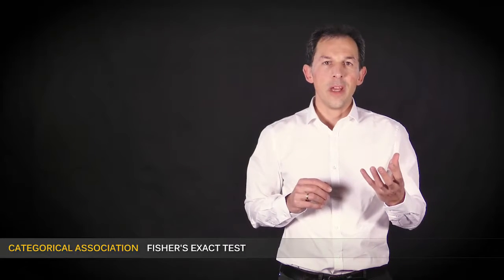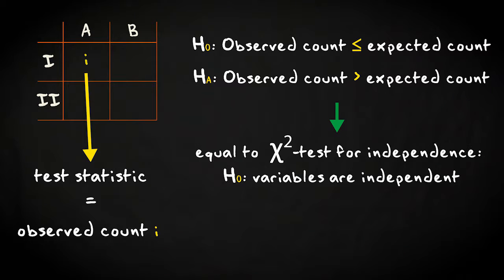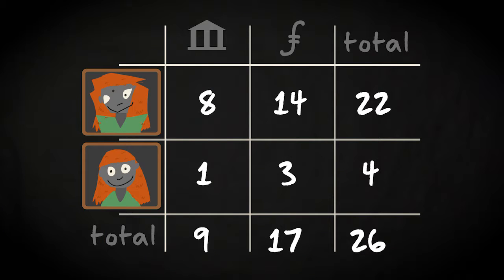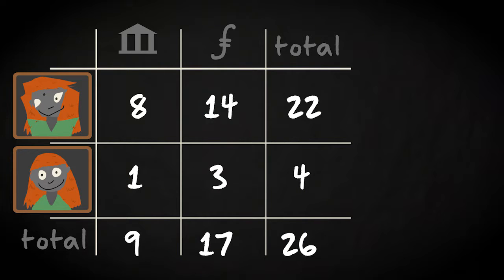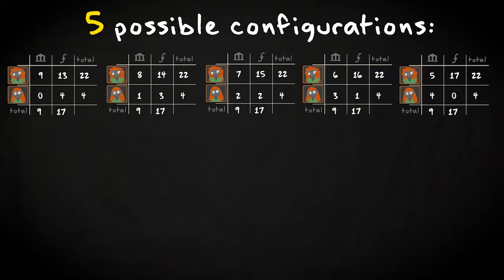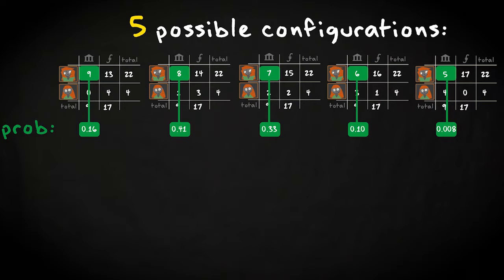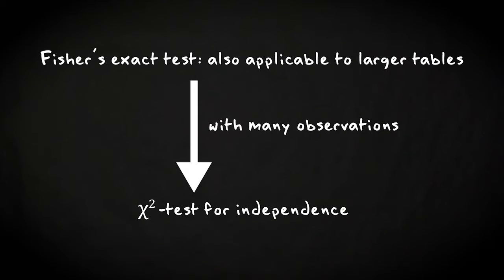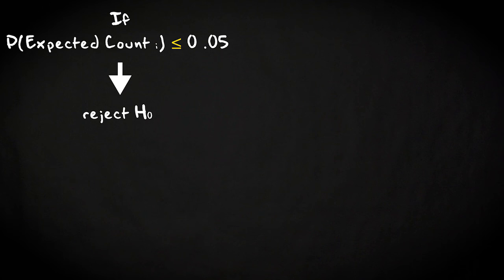2.6 Fisher's exact test | Inferential Statistics | Categorical association | UvA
When expected frequencies in a contingency table are small, you can not use a Chi-squared test. However, you can use a test that is designed for small samples: Fisher's exact test. This video explains you how to use it.